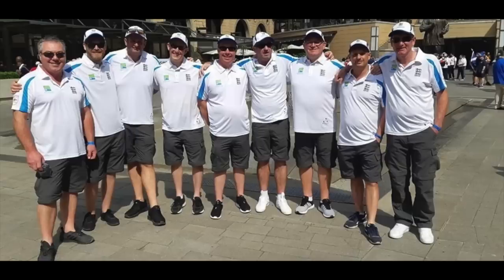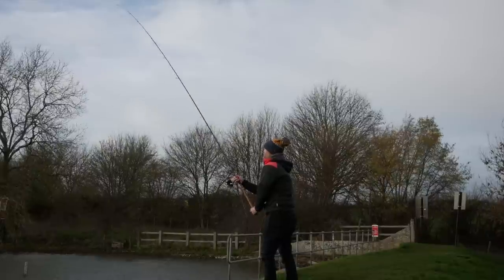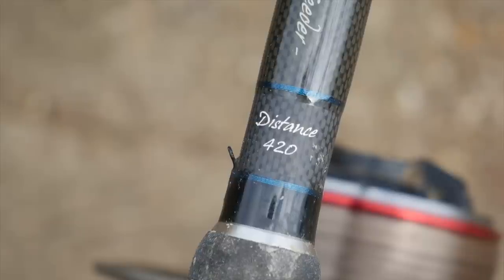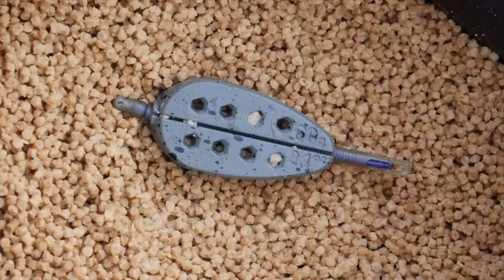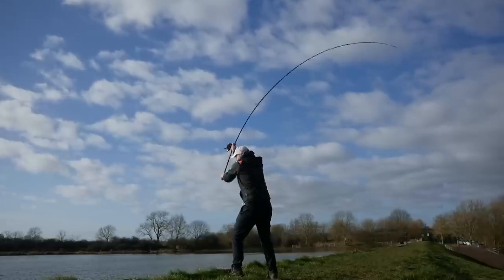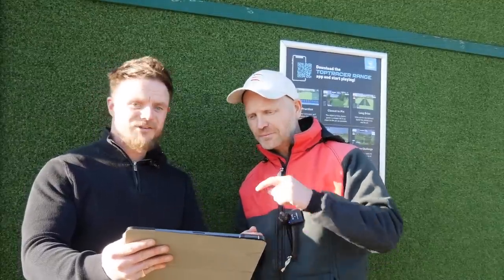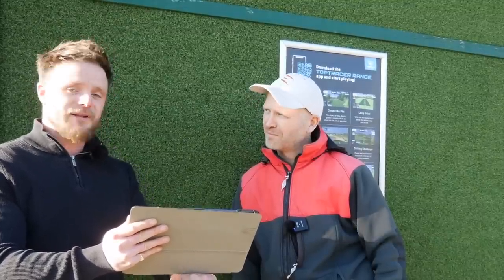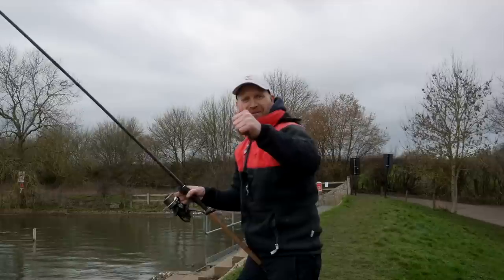HOW FAR CAN I CAST??? - FISHING AT INCREDIBLE DISTANCE!! - PROJECT 150, ROB WOOTTON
CAN I CAST 150 METRES??? - FISHING AT INCREDIBLE DISTANCE!! - PROJECT 150, ROB WOOTTON

How to cast is a common question but how to cast a long way is often the question I ask myself, especially if there's a big competition on the horizon that requires a big chuck. This video runs through the journey of fishing for carp with a hybrid feeder or a method feeder at the magical distance of 150m!!

f you like these fishing videos please think about subscribing. I love all aspects of fishing so whether it’s trying to catch more fish on the pole, fishing the feeder or just enjoy carp fishing. Match fishing and primarily uk match fishing is what I love to do. Carp are often the main target but bream, F1s and other silverfish are often the way to win a fishing match. The biggest matches are often won with the simplest approach and Hard pellet fishing is one of the top methods for commercial fisheries, couple
Hard pellet fishing with a margin fishing approach using sweetcorn for big carp or luncheon meat and that’s often a winning tactic for a snake lake when targeting carp.  Method feeder fishing or hybrid feeder fishing is a tactic that works especially well and something that will catch more fish on any Uk fishery, method feeders and hybrid feeders are great when used with pellets and wafters or mini boilies as the perfect hookbait for carp, F1s and bream. Fishing videos are a great way of learning and I try to include a Live match where I take the GoPro camera to a match fishing environment and filming a match fishing event a detail the decision making process including watercraft when to feeder fish and when to pole fish and the right time of day to fish in the margins.